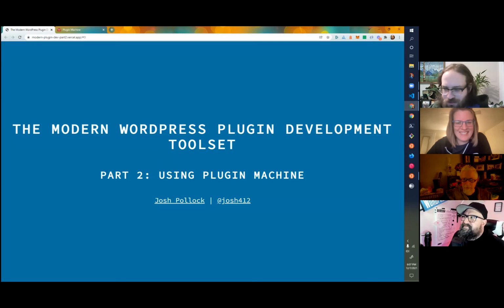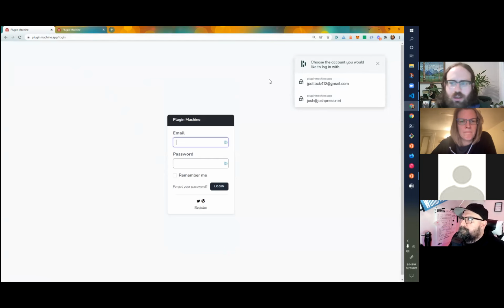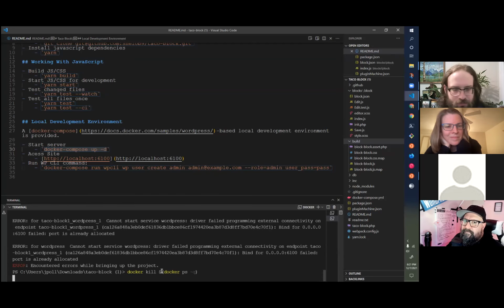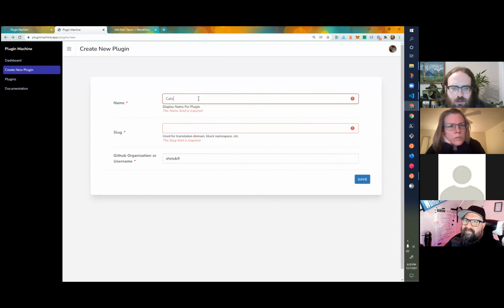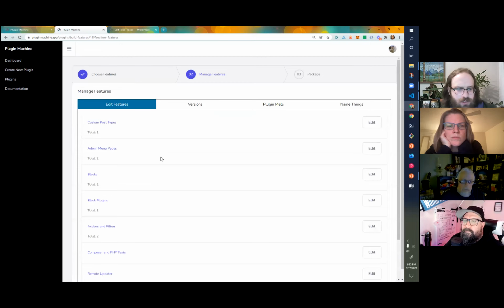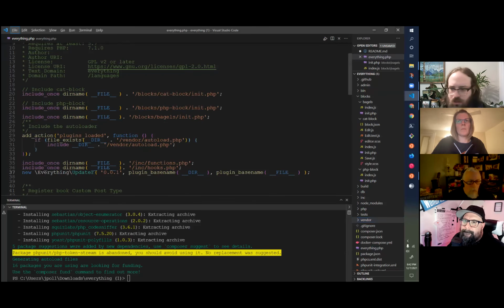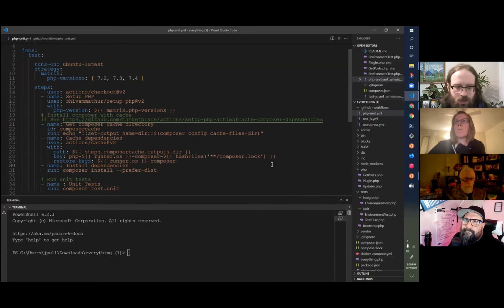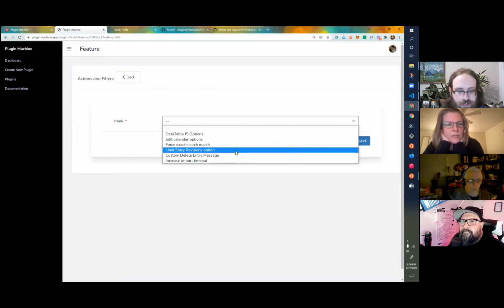The Modern WordPress Plugin Development Toolset (Part 2)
Today WordPress plugin developers have a ton of great tools available for them for modern PHP and JavaScript development. We can make use of various tools including dependency management, automated testing, React and more to improve our code quality, development workflow and most importantly: the end user experience. Automated testing, along with code quality tools help us maintain our plugins and avoid bugs.